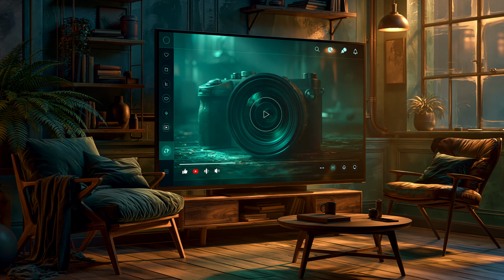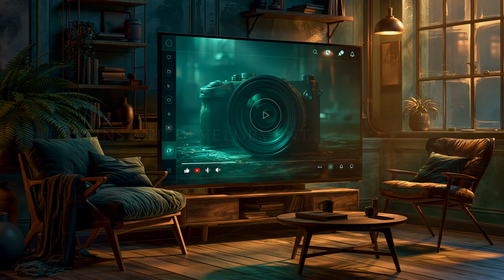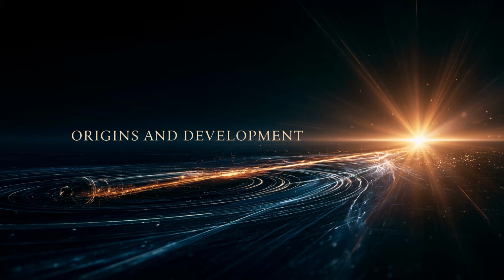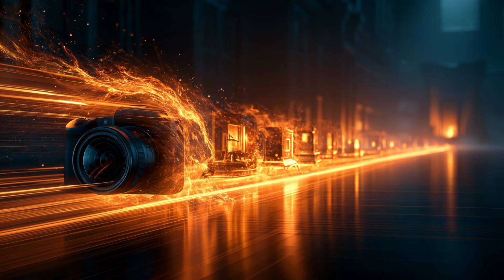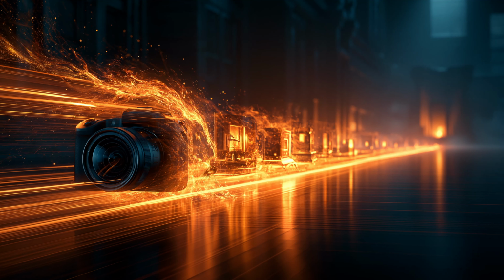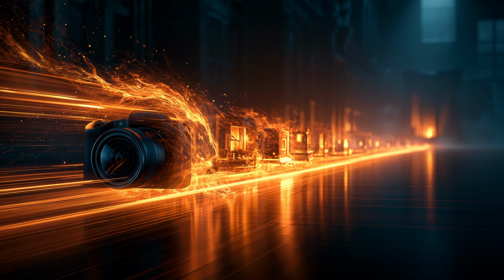What Is a Camera and How Does It Capture Light?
Every photograph begins with an incredible journey.

Join us as we follow a single photon racing from a sunset into a camera, where lenses, apertures, shutters, and sensors work together to turn light into lasting memories. Along the way, we'll explore the remarkable history of cameras, the leap from film to digital photography, the rise of computational photography and AI, and the innovations that could redefine how we capture the world in the future.

Whether you're a photography enthusiast or simply curious about the technology behind every snapshot, there's plenty to discover.

There’s always another question to ask.
“What Is?”

Upload Schedule:
• Monday — Science
• Tuesday — Objects & Everyday Things
• Wednesday — Animals & Nature
• Thursday — Human Body & Diseases
• Friday — Random Topics & Compilations
• Saturday — Music
• Sunday — History

AI-generated visuals combined with human writing and narration.